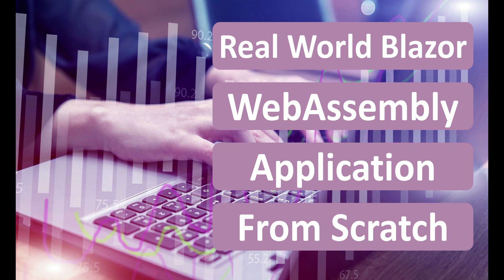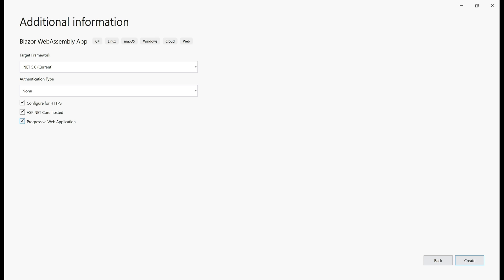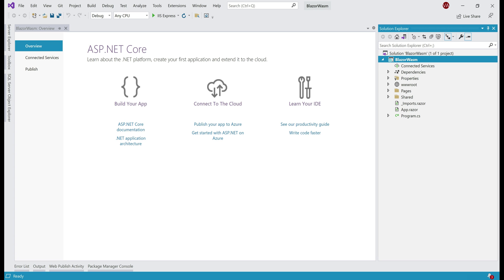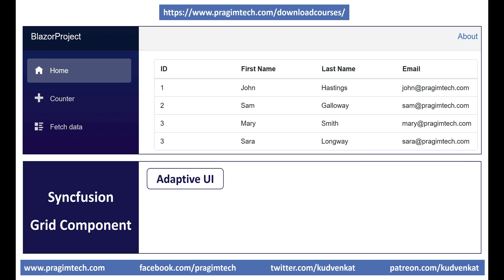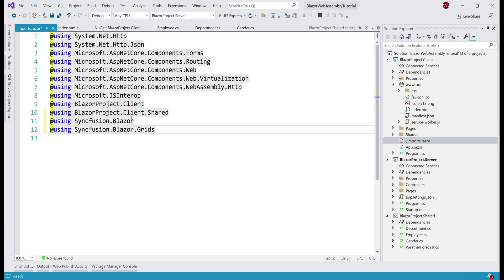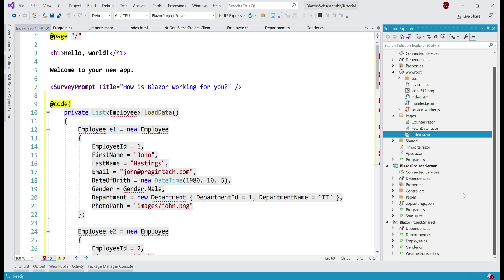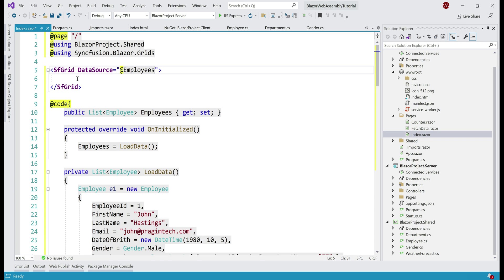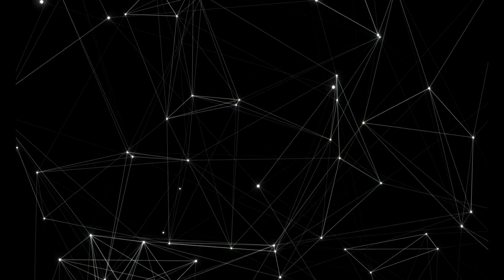How to create web project in Visual Studio 2019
Create new project in Visual Studio 2019 | Web development with Blazor | Create blazor webassembly project | Blazor webassembly .net 5 | Blazor webassembly crud | Blazor webassembly example | blazor webassembly progressive web application | build blazor webassembly app